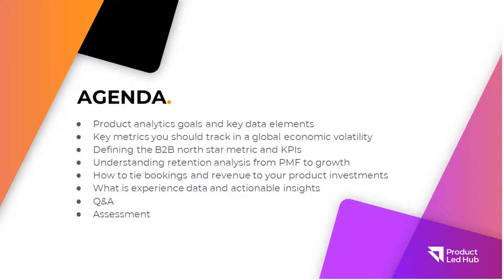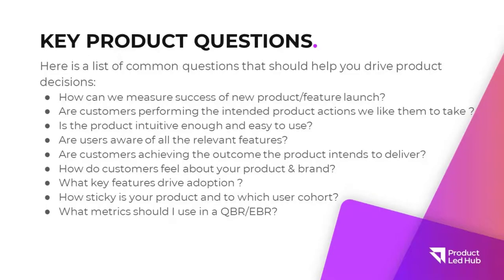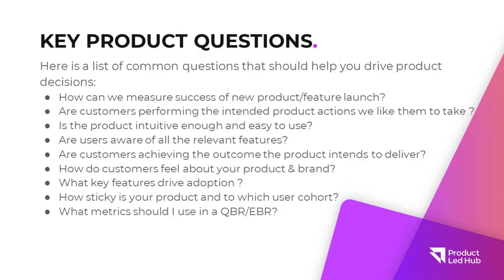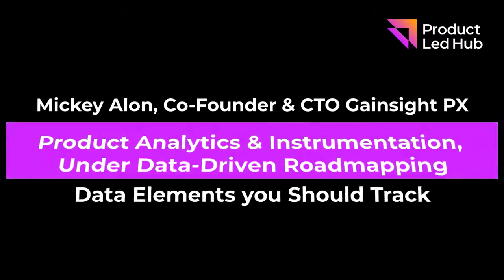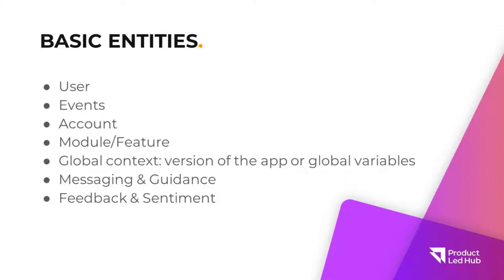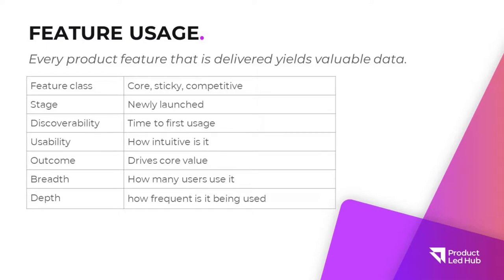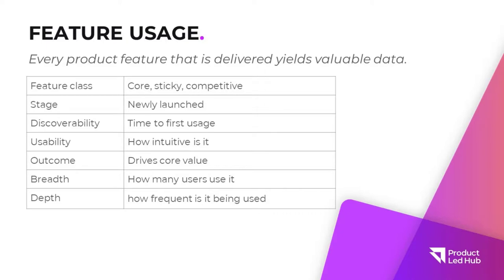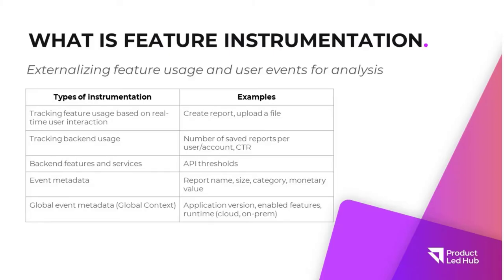Product-Led Growth Bootcamp | Product analytics & instrumentation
This session is part of the PLG Bootcamp, organized by Product-Led Growth Hub, World's 1st PLG Academy. You can watch the full range of our session's and become PLG Certified

Session Overview:
Mickey Alon, Serial entrepreneur & co-founder of Gainsight PX, will share his lessons on how product analytics and feature instrumentation are used by leading product teams to prioritize a roadmap for Product-Led Growth. The session’s agenda will entail:

✅ Measuring product adoption essentials
Key metrics you should track in a global economic volatility
✅ Defining the B2B north star metric and KPIs
✅ Understanding retention analysis from PMF to growth
✅ How to tie bookings and revenue to your product investments
✅ What is experience data and actionable insights